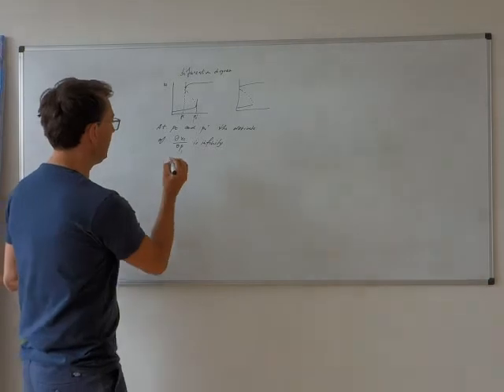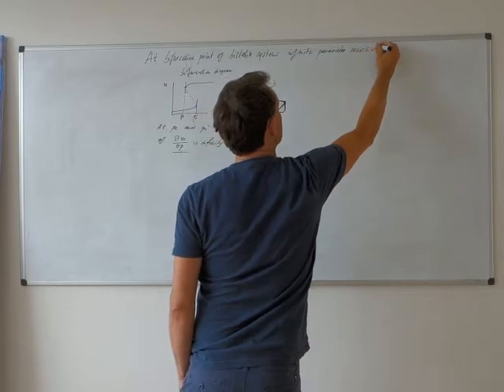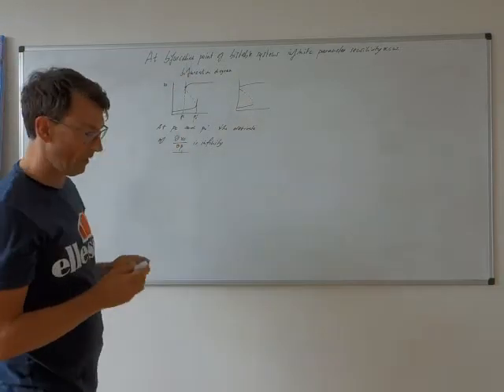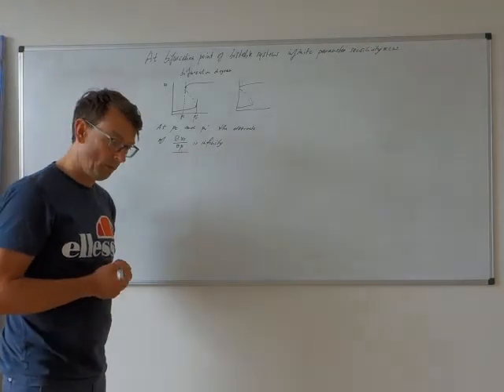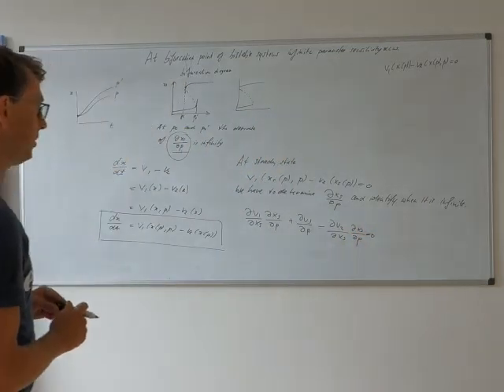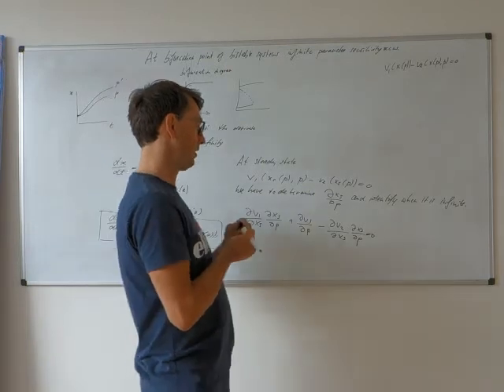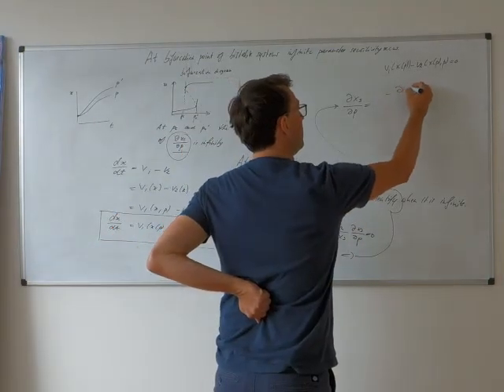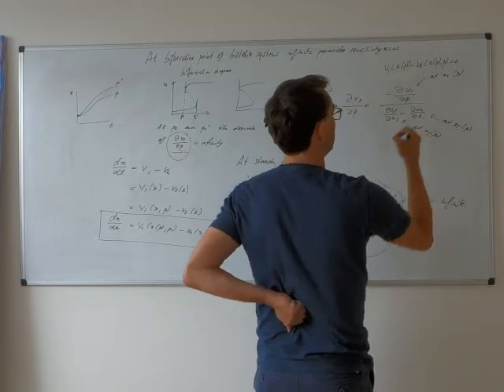lecture 12 an eigenvalue becomes zero at bifurcation points of bistable systems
Advanced modelling in Systems Biology Course